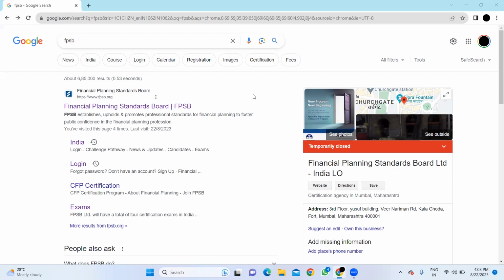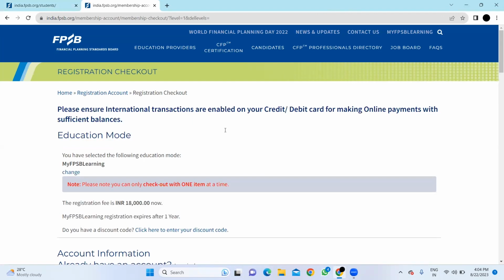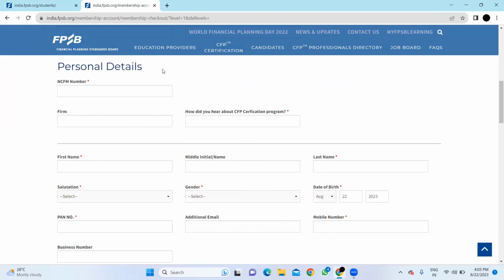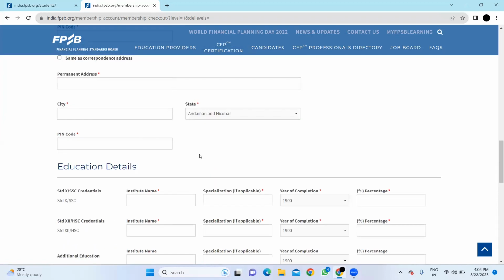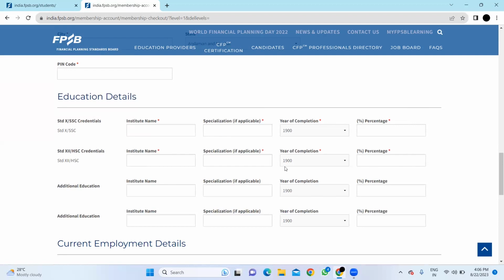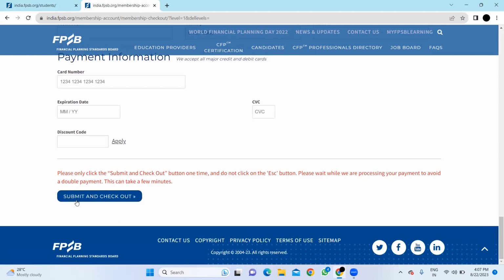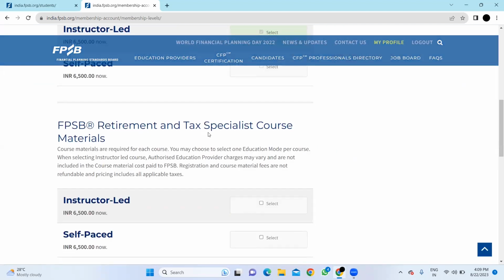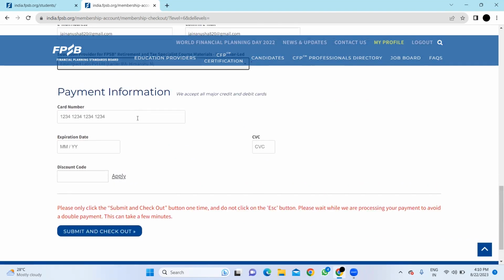How To Register For CFP And Buy Study Materials | Edufinpact Labs Pvt. Ltd.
This video contains the process of how to register for CFP which is a internationally recognized course in finance by FPSB boarding  and also how to buy the study materials on the FPSB website

Tripod (2)

Ring Light

Conedensor Mic

Green screen

1. CFP
2. CFA
3. NISM
4. Stock Market
5. Derivatives (Options / Futures strategies)
6.Finance Lab
7.Wealth Management Training
8. Skill Development Training
9. Workshops / Seminars for industry related topics.